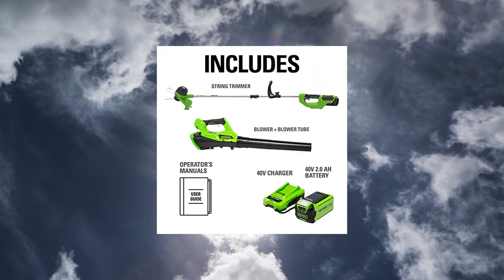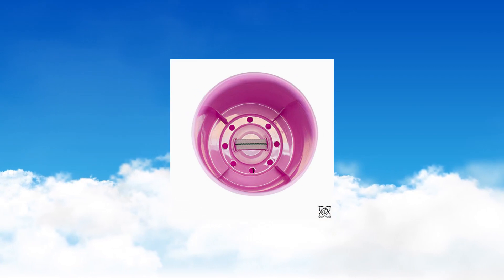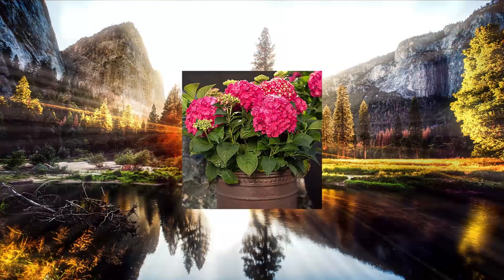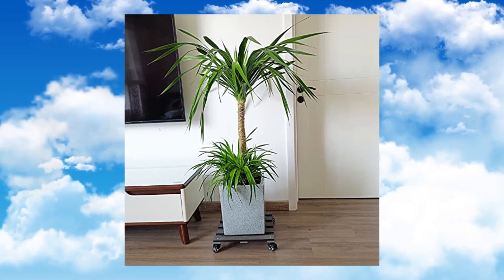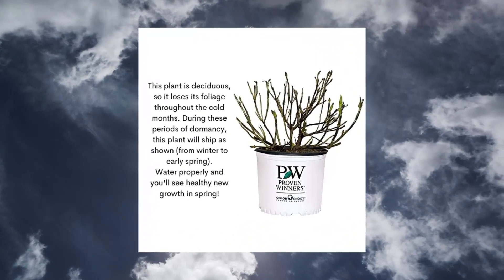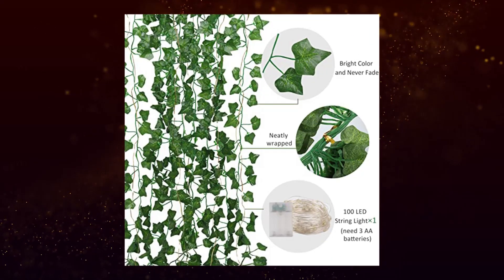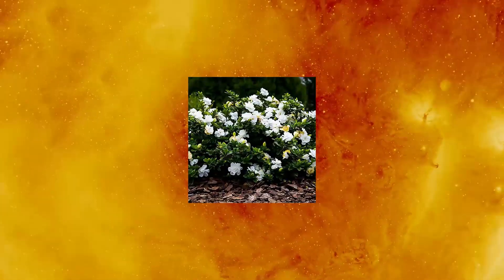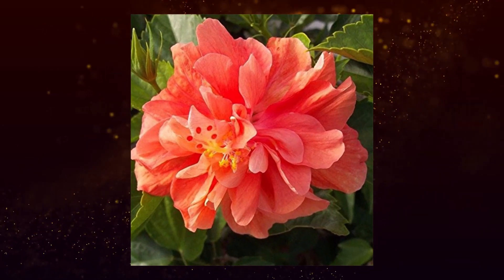Top 10 Hedge and Shrub Plants and Seeds You Can Buy June 2023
RECUTMS Ivy Fake Vines 12 Pack 86 FT Artificial Ivy with 100 LED String Light Leaf Wall Faux Leaves Greenery Garland Hanging Plant Vine for Room Garden Office Wedding Wall Decor

Greenworks 40V Cordless String Trimmer and Leaf Blower Combo Kit, 2.0Ah Battery and Charger Included

AMERICAN PLANT EXCHANGE Hibiscus Live Plant, 3 Gallon, Black, Green and Orange  Southern Living Plant Collection Jubilation Gardenia, 2.5 Quart, White Fragrant Blooms and Glossy Green Foliage

Gardenera 5.9 ORCHIDEA Self Watering Pots for Orchids in Blue - Decorative Wicking Planter with wGreat Aerification, Drainage and Water Level Indicator

Endless Summer Hydrangea Summer Crush Hydrangea, 1 Gallon, Hot Pink Blooms with Green Foliage

Hirts Baltic English Ivy 8 Plants - Hardy Groundcover -1 34 Pots

NOAMOO Square Plant Caddy with Wheels Heavy Duty Outdoor Indoor 14 Inch 2 PackRolling Plant Stand with Casters for Heavy Pots 300LBSCharcoal

Southern Living Jublilation Gardenia, 2 Gal, Fragrant White Flowers  Shrub August Beauty Gardenia, 1 Gallon, Lustrous Green Foliage

Worth Garden Plastic Urn Planters for Outdoor Plants, Tree 22 Tall 2 Pack Round Classic Resin Flower Pots Indoor Beige Traditional Front Porch 15 in Dia. Large Imitation Stone Decorative Patio Deck

2 Gal Proven Winners Bobo Hydrangea

Has a Sales Rank Of 15 in Artificial Plants & Greenery

Has a Sales Rank Of 9 in String Trimmers

Has a Sales Rank Of 223 in Hedge & Shrub Plants & Seeds

Has a Sales Rank Of 2681 in Planters

Has a Sales Rank Of  in

Has a Sales Rank Of 265 in Tree Plants & Seeds

Has a Sales Rank Of 107 in Planter Caddies

Has a Sales Rank Of 4 in Hedge & Shrub Plants & Seeds

Has a Sales Rank Of 189 in Planters

2 Gal Proven Winners Bobo Hydrangea

Has a Sales Rank Of 1821 in Flower Plants & Seeds